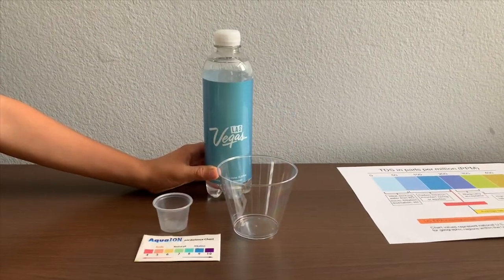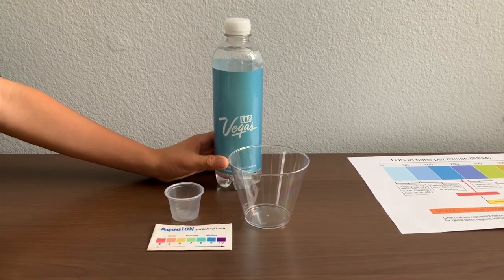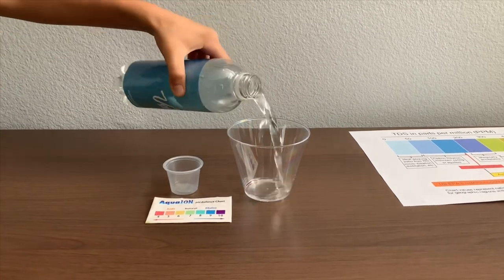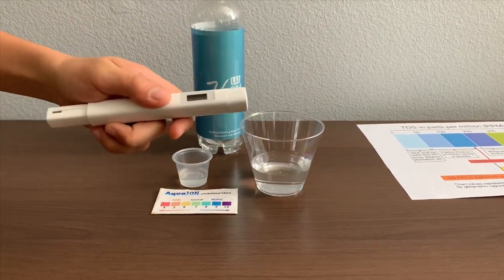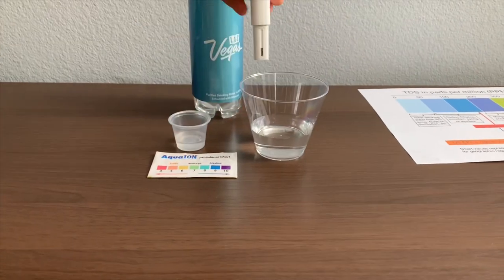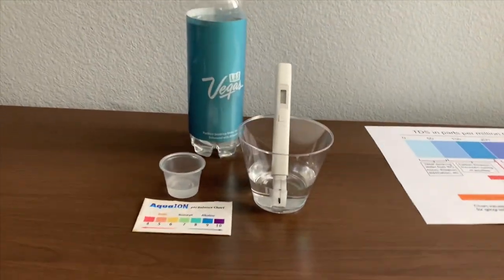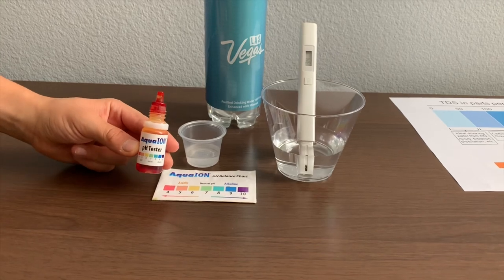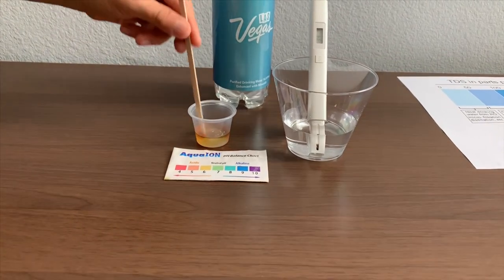Las Vegas Purified Water test - pH and TDS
Las Vegas purified water comes with enhanced minerals. It is sourced from municipal sources.

Results:
pH: 6.5
TDS: 34